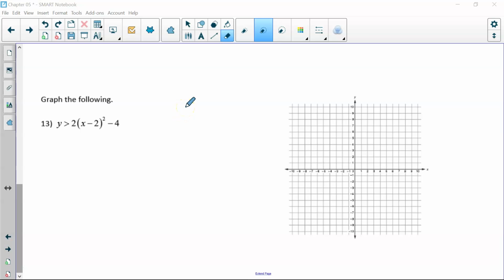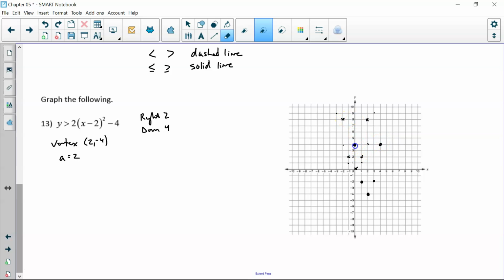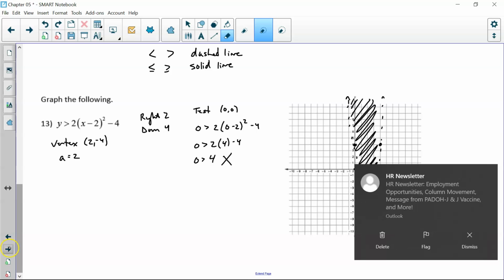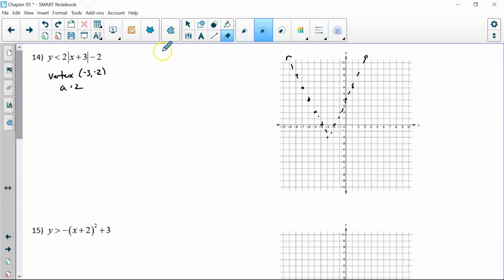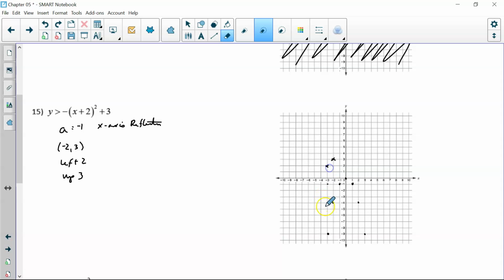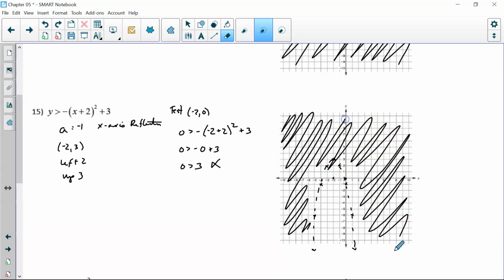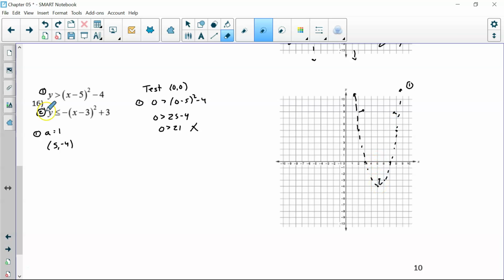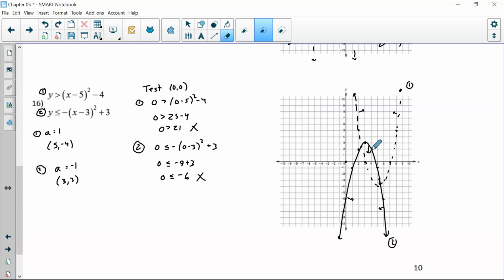Algebra II - 5.2.1 (Part 3)